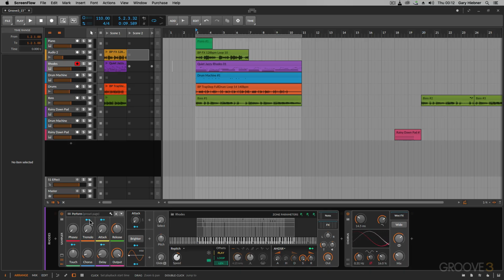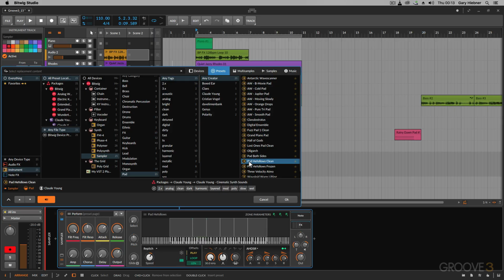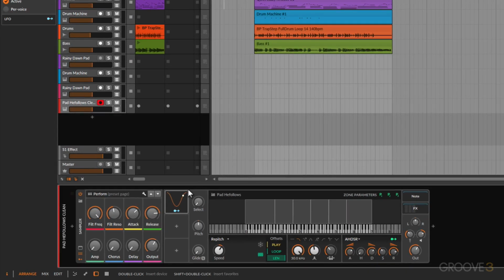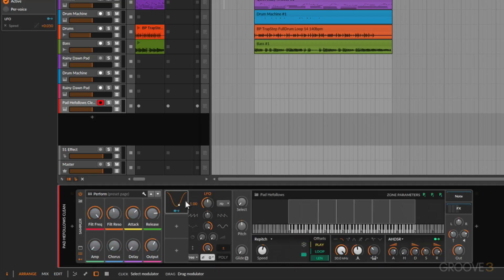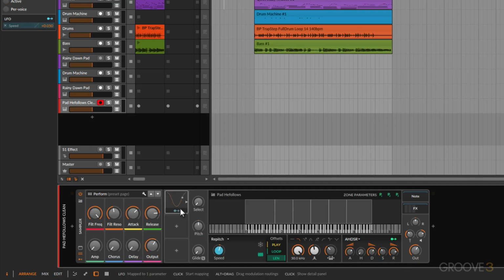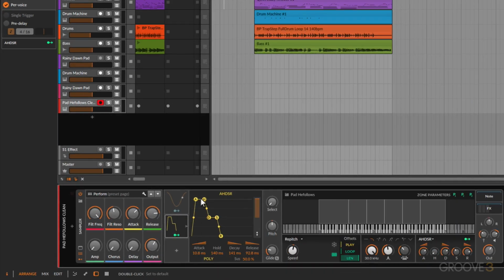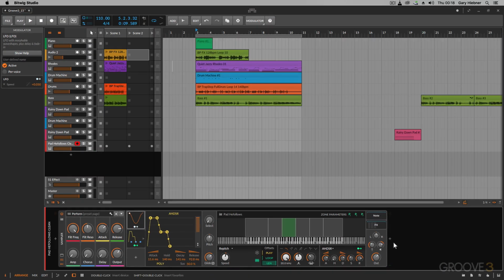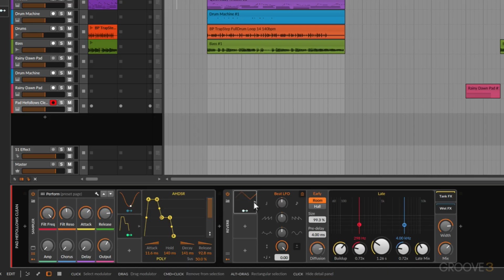18 What Are Modulators And How To Use Them